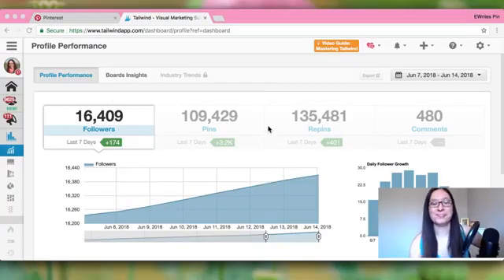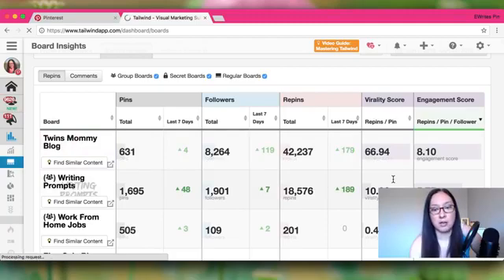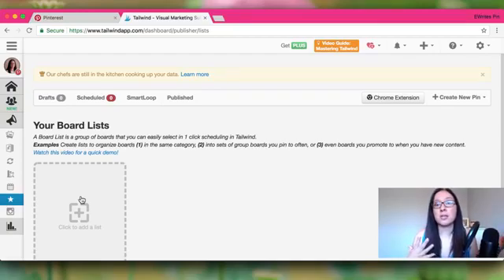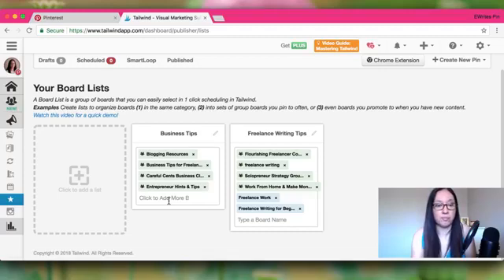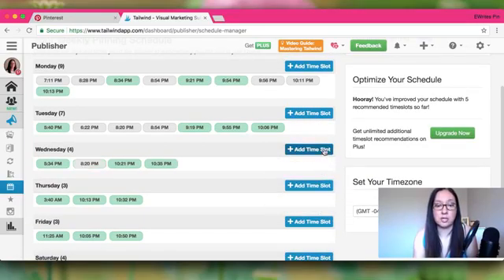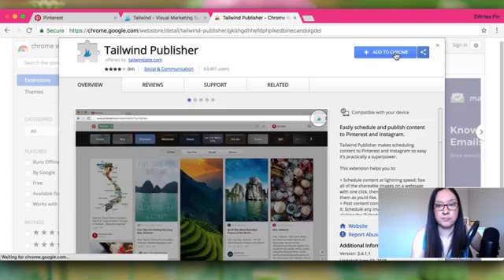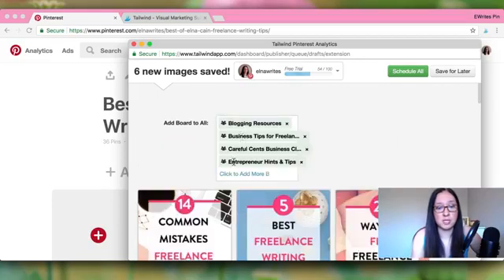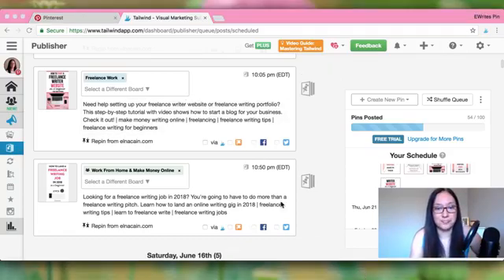How to Schedule Your Pins Using Tailwind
Learn how to create a pinning schedule and schedule your pins using Tailwind, an automated pinning scheduler. Learn why Tailwind is more important NOW for bloggers than ever before!